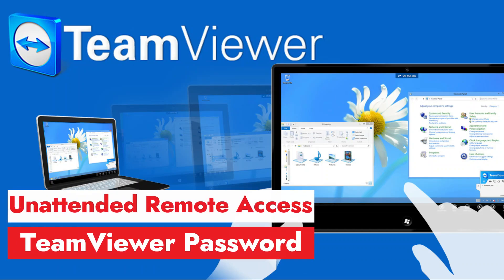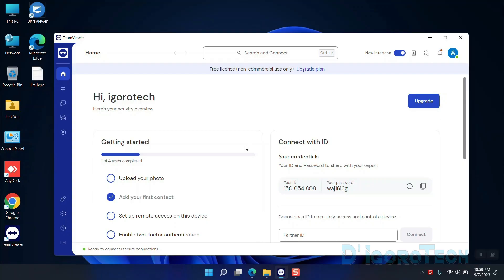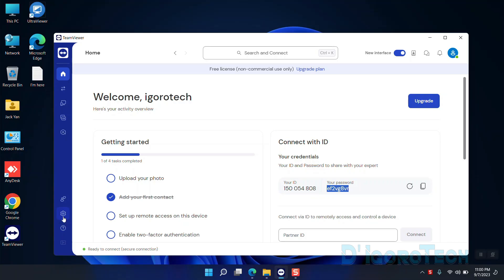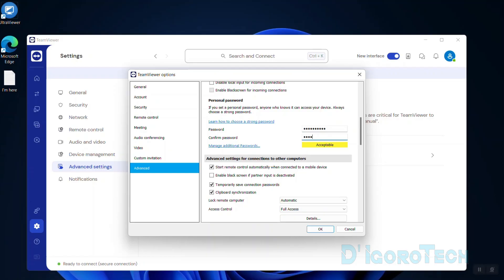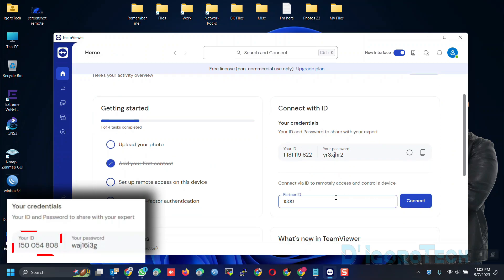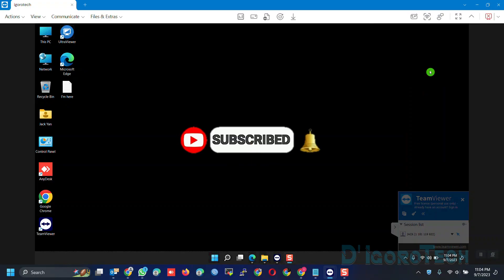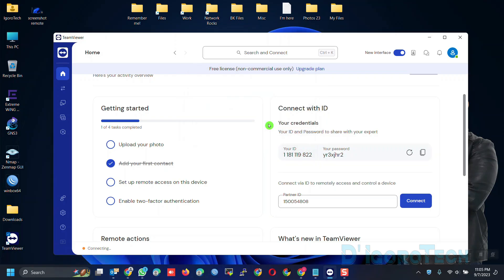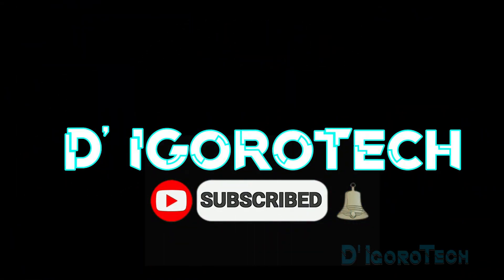How to setup Unattended Access on TeamViewer | Setup TeamViewer Password - LATEST VERSION 2023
👉 In this video, I will show you how to setup UNATTENDED REMOTE ACCESS on TeamViewer.

👉 TeamViewer, is an all-in-one solution for remote support, remote access, and online meetings.

✅ You can check my other video on how to Download, Install and how to use TeamViewer latest version: